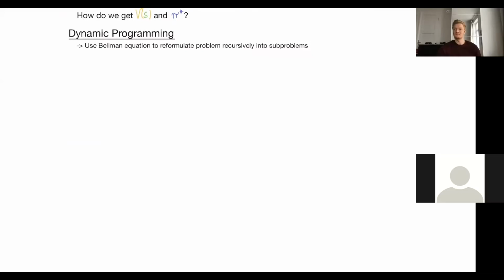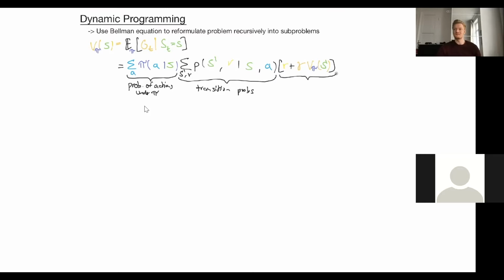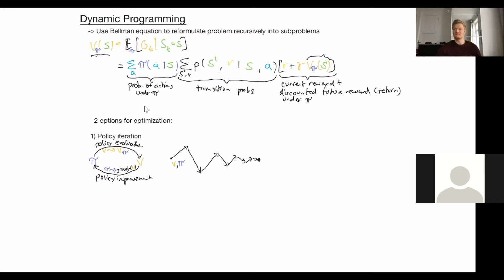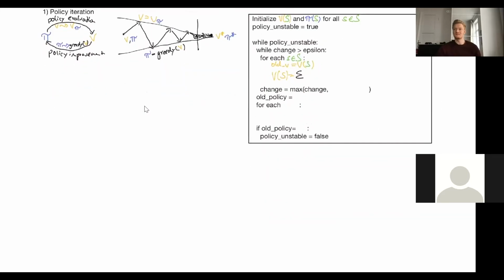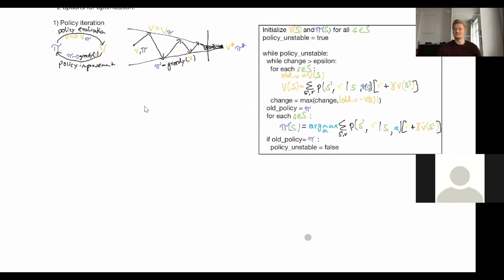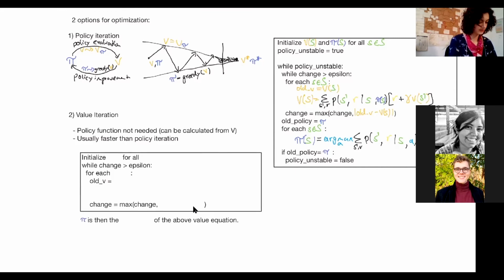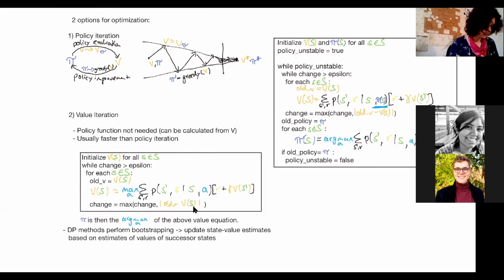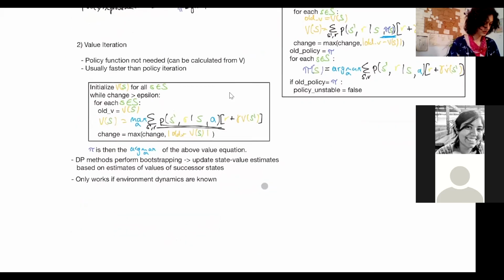Reinforcement Learning Crash Course - Dynamic Programming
Reinforcement Learning Crash Course by Viviane Clay

0:03:15 Policy Iteration
0:06:00 Policy Iteration Pseudo Code
0:10:05 Policy Iteration Exercise
0:11:00 Exercise Solution
0:12:10 Value Iteration + Pseudocode
0:15:00 Dynamic Programming Exercise
0:16:20 Exercise Solution